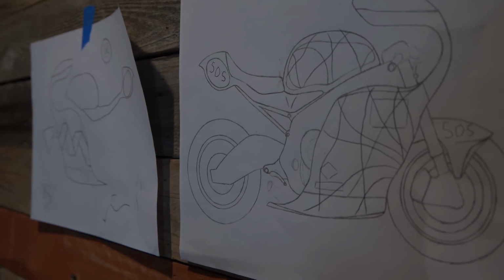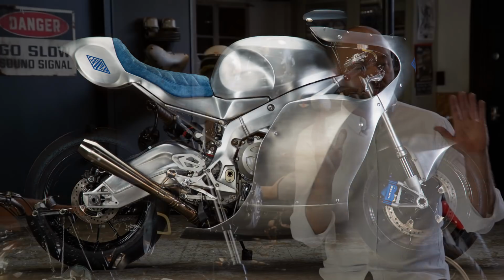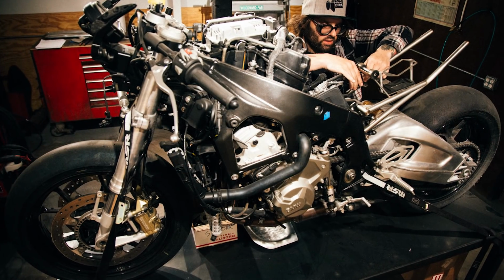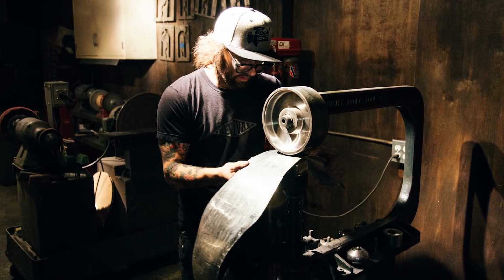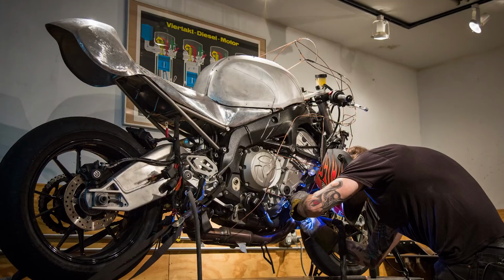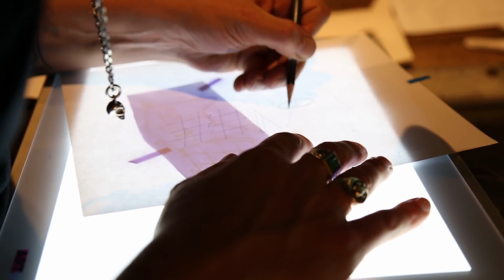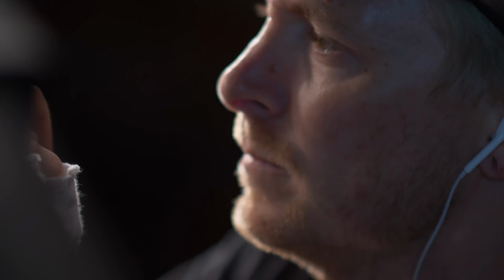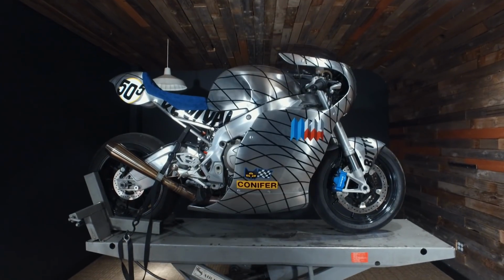Ornamental Conifer and our BMW S1000RR - Presented by Progressive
Our BMW S1000RR wasn't complete without a proper race livery, and our choice for creating this was our friend Nico Sclater aka Ornamental Conifer. Once we told our friends at Progressive what we wanted to do, they said they would to lend a hand in making our race livery ideas a reality.

Thank you to Nico for painting such amazing work onto our bike, to BMW for engineering an incredible machine, and to Progressive for supporting the arts and what we are doing as builders and creators.We can't thank y'all enough!